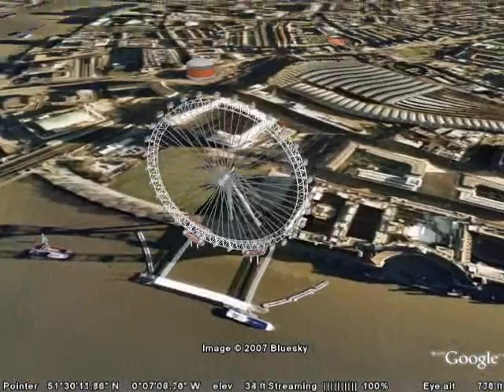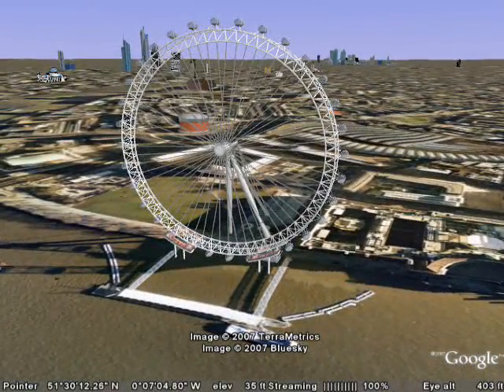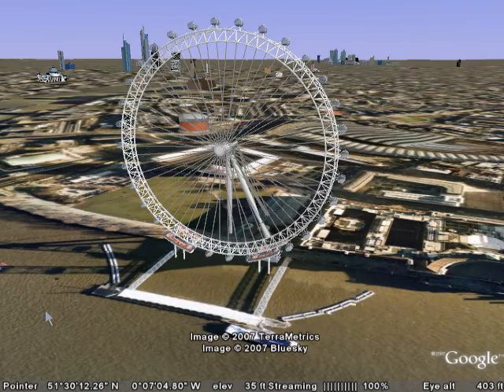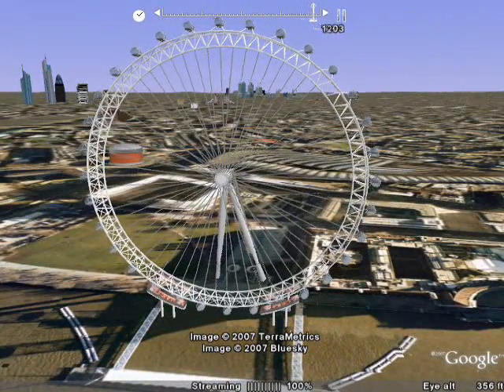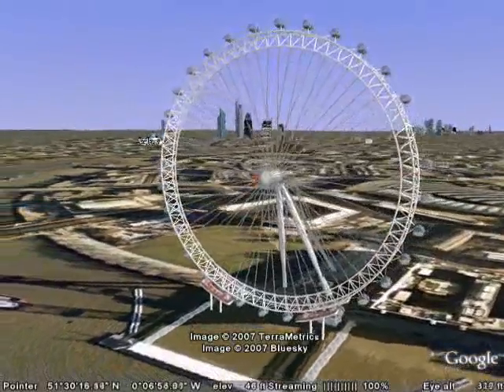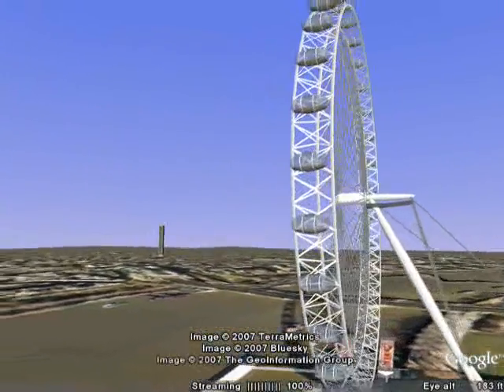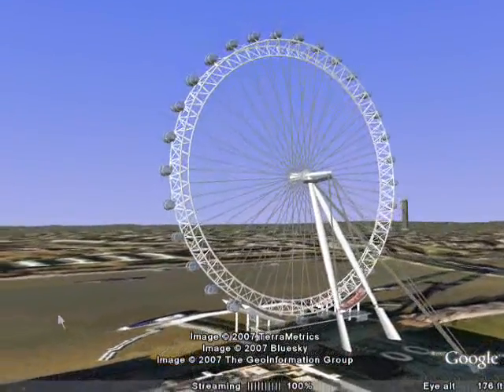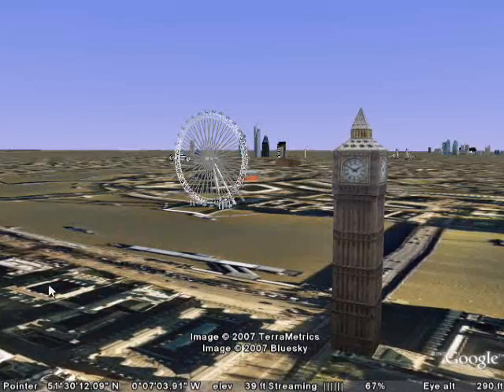4D London Eye in Google Earth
This is a 4D animating view of the London Eye ferris wheel from within Google Earth.  A very cool example of dynamic 3D models possible with the free Google Earth.  Read the following Google Earth Blog story for more details on this model:

The 4D model was created by Google Earth Community member 'barnabu'.